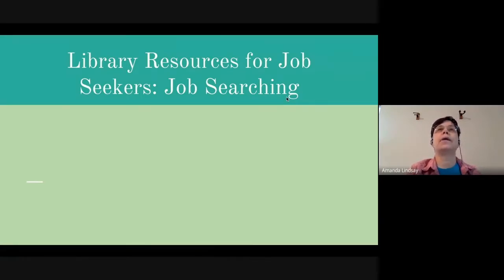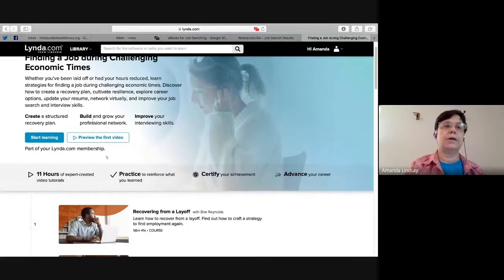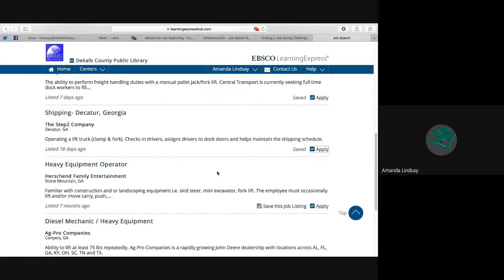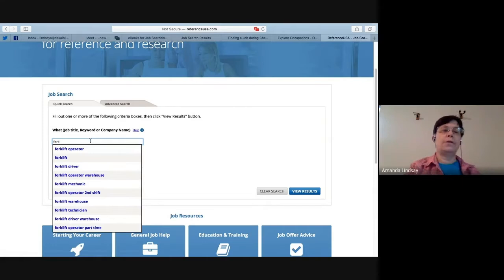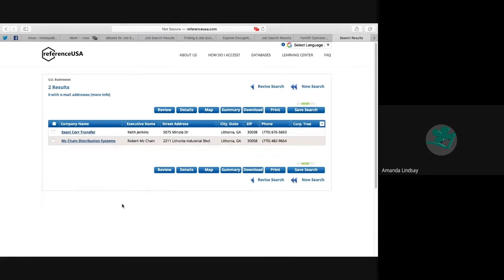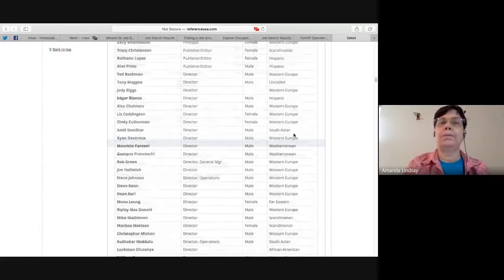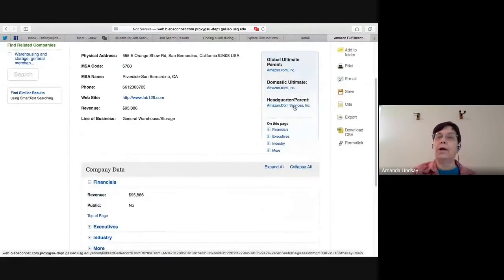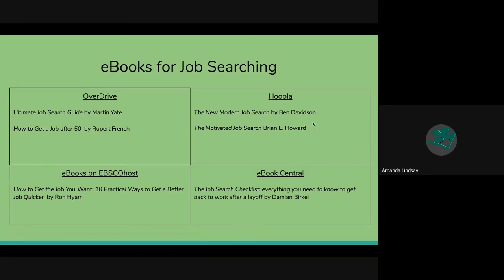Library Resources for Job Seekers - Job Searching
If you're looking for a job, DCPL can help.

In this video, DCPL walks you through resources you can use in your job search. All resources discussed are free with your DeKalb County Public Library card.

For more information and assistance, check out DCPL's Grow with Google